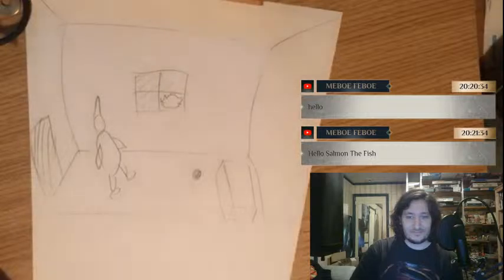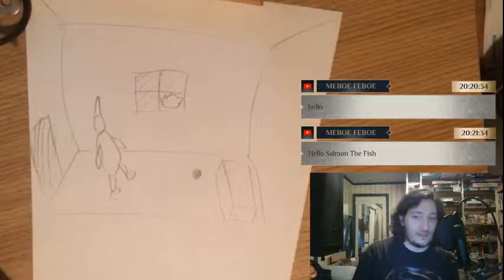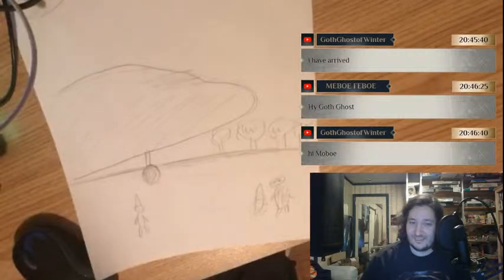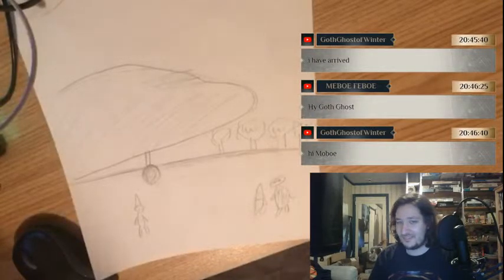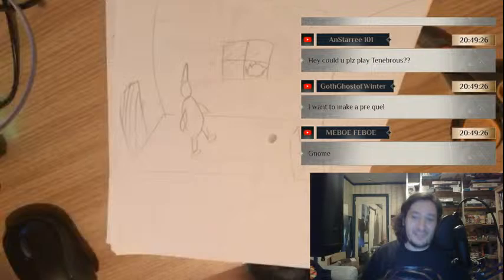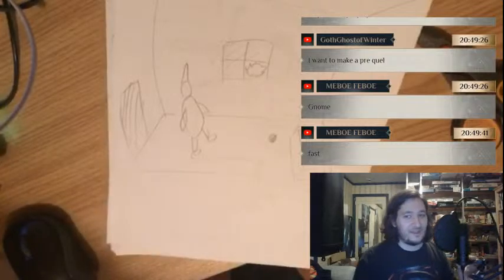PCG Fridays #6 | "Gnome: The Return" | Paper Computer Game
Welcome to another episode of PCG Fridays! Today, Salman the Fish PCG will play my PCG "Gnome: The Return".